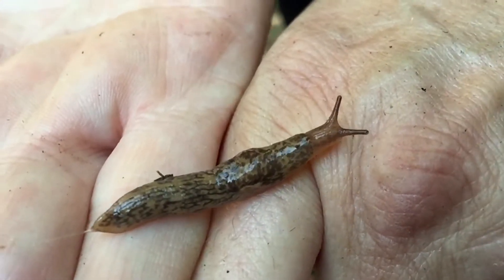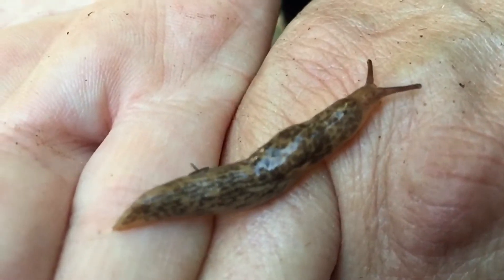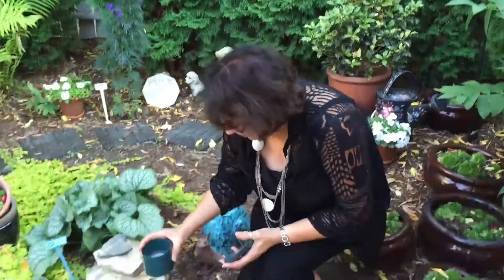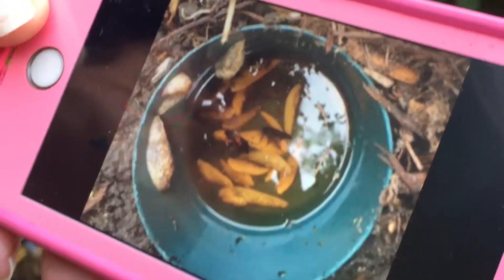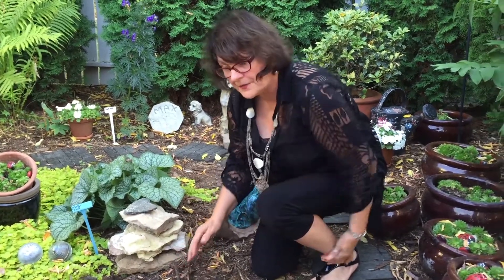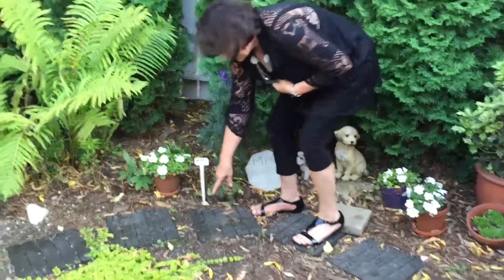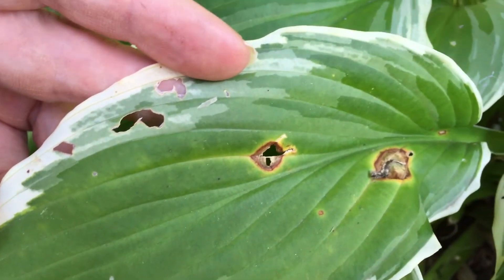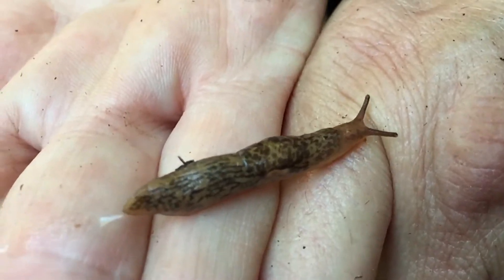Slugs leaving a slimy trail of damage in gardens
Gardener Sandra Rose has been battling garden slugs for the last 2 1/2 weeks. She’s tried a number of methods to capture the garden slugs, which have attacked flowers in her backyard.